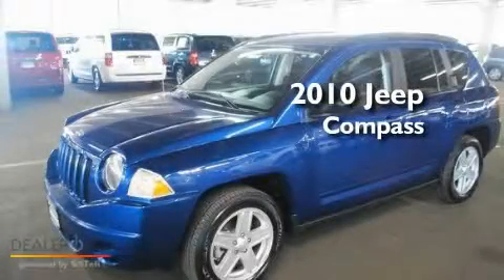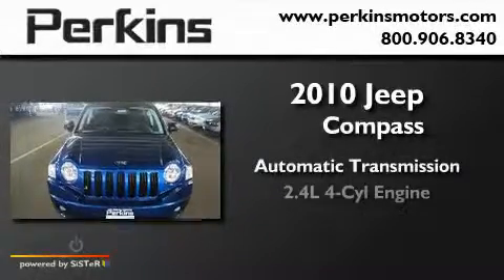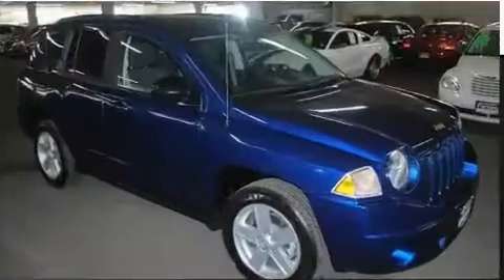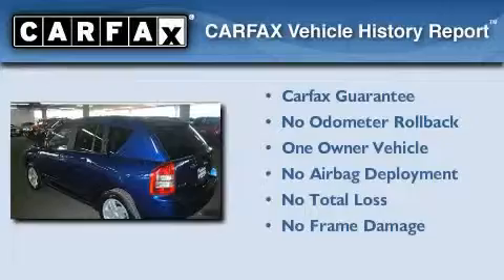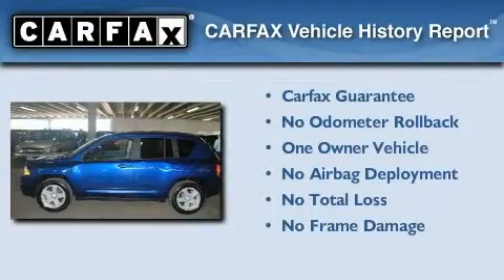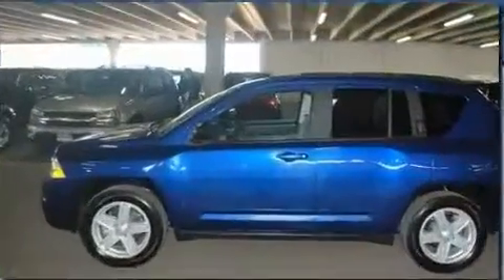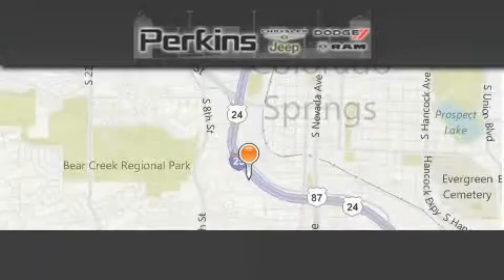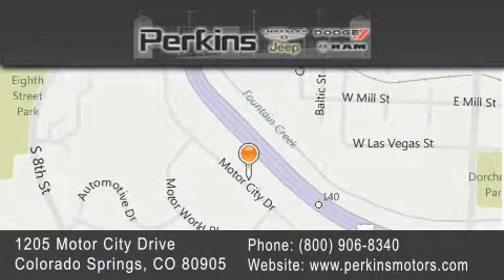2010 Jeep Compass Colorado Springs CO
Year : 2010

 Make : Jeep

 Model : Compass

 Engine : 4 Cyl - 2.4L

 Trans . : Automatic

 Exterior : Blue

 Miles : 19,159

 Interior : Other

 Stock : 19452

 Perkins Motors

 1205 Motor City Drive

 2010 Jeep Compass Colorado Springs CO